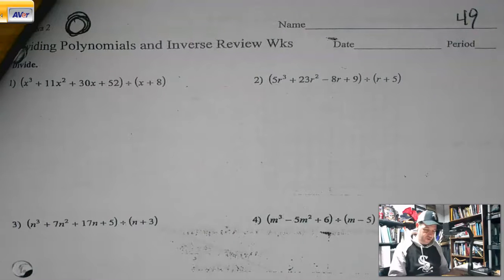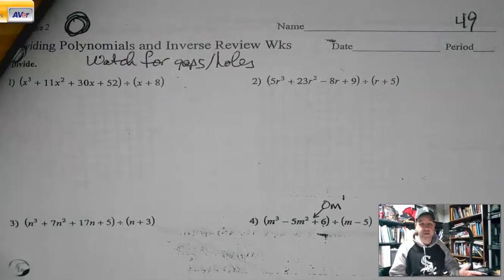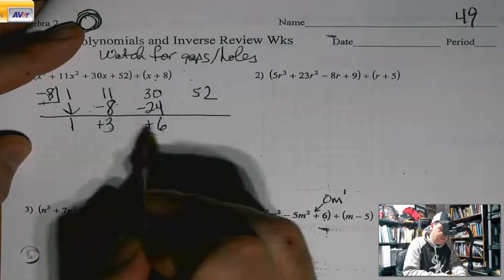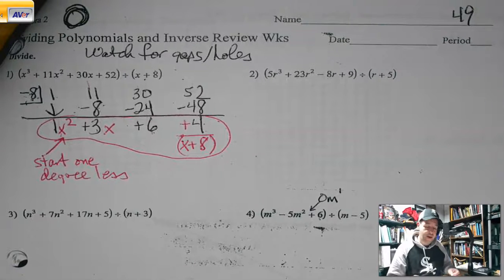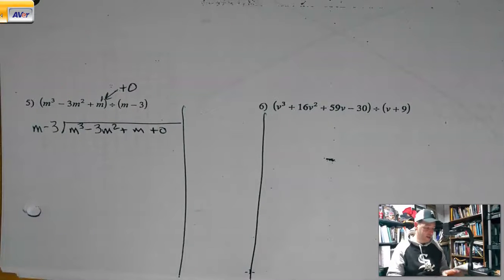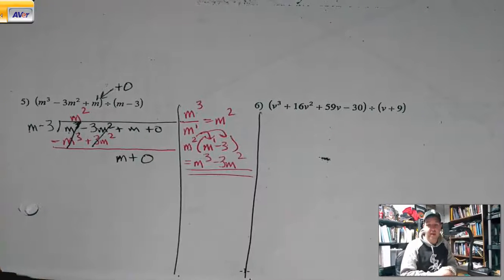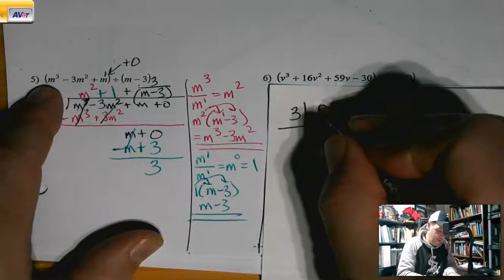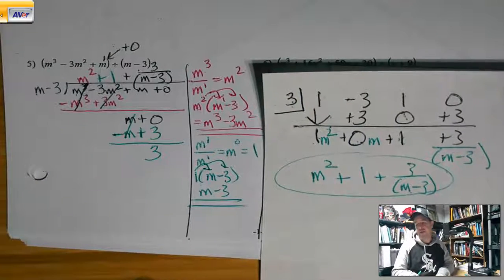A2 U4 Dividing Poly and Inverse Review DIVIDING HELP